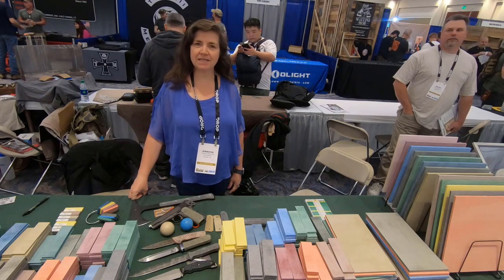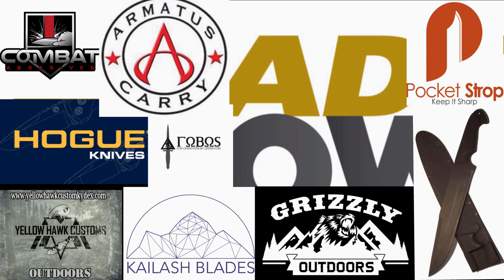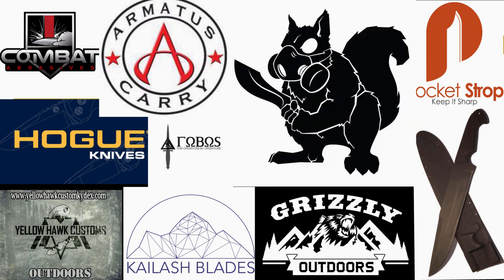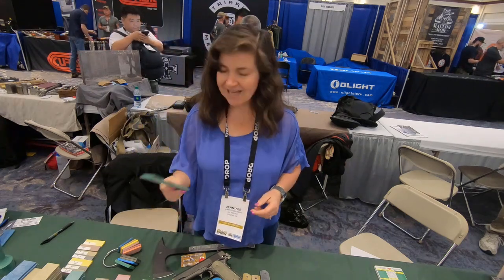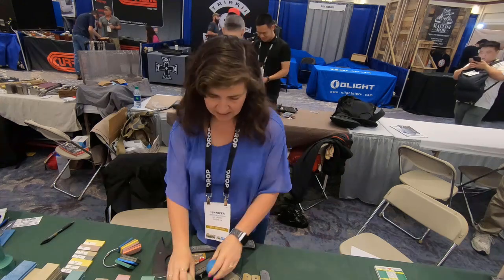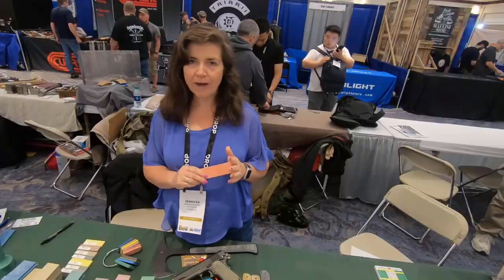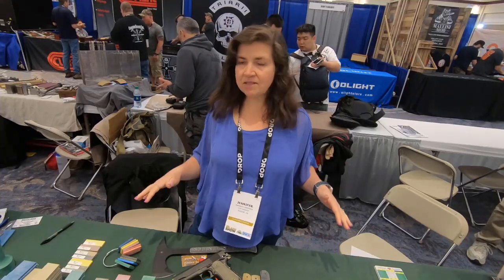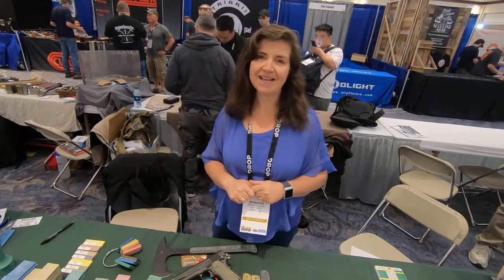TeroTuff- what is it?